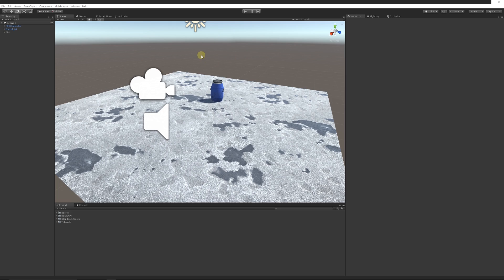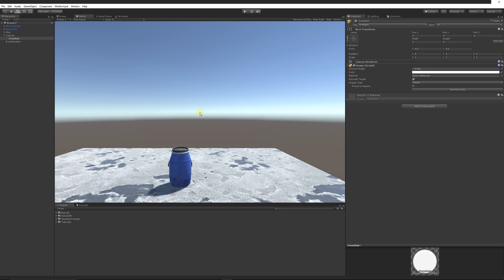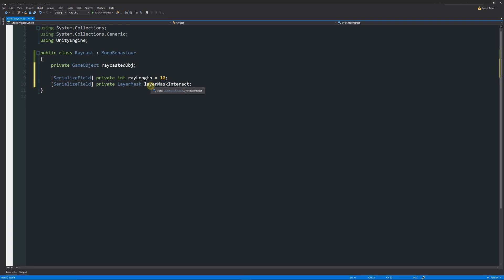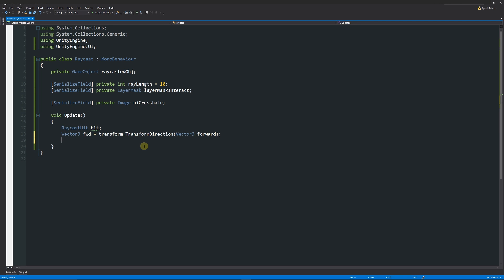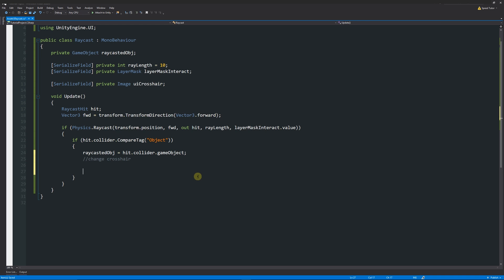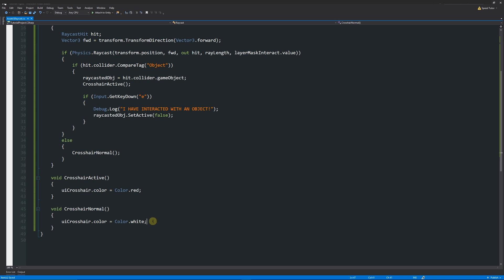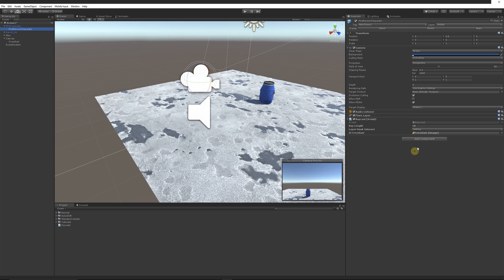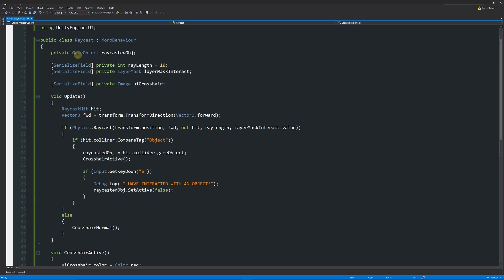FPS Interaction & Raycasts in Unity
In this C# tutorial I show you how to understand and start writing your own raycasts to help create First person functionality in your next game!